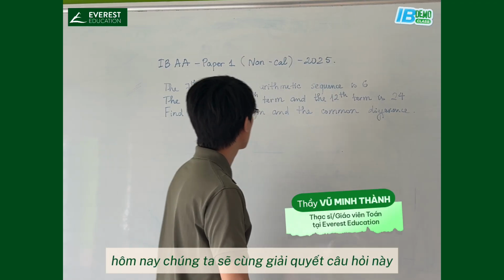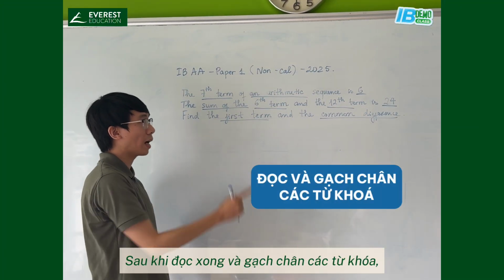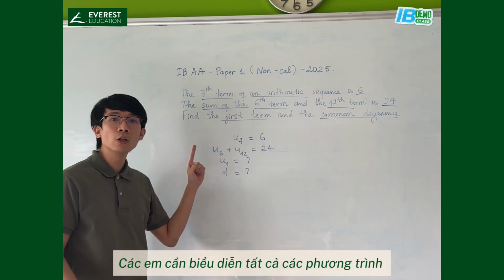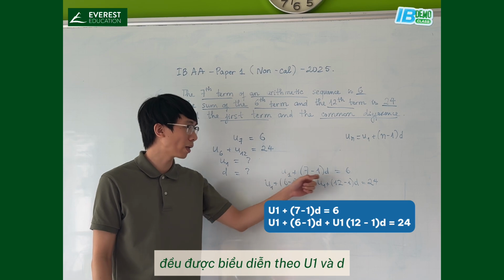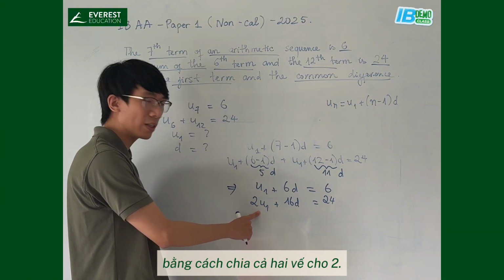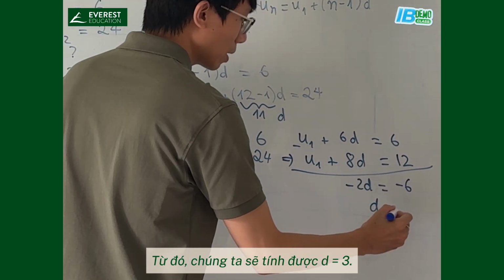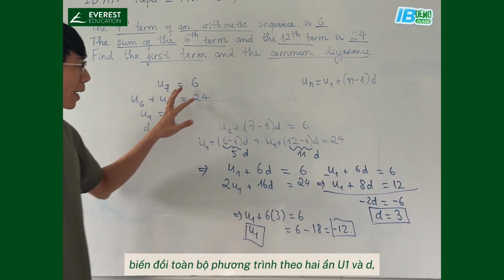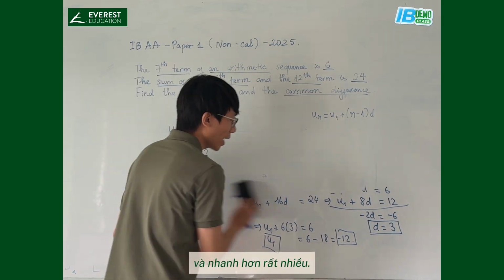ỨNG DỤNG TƯ DUY GIẢI QUYẾT VẤN ĐỀ TỪ NHỮNG DỮ KIỆN QUAN TRỌNG TRONG ĐỀ THI IB MATHS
📊 Trong bài thi IB Maths Paper 1, những câu hỏi về dãy số và chuỗi số tưởng chừng quen thuộc lại là cái bẫy khiến học sinh dễ mất điểm. Vấn đề các bạn gặp phải là lãng phí thời gian cho những bước giải rườm rà.
👉 Điều học sinh cần là chiến thuật xử lý dữ kiện thông minh thay vì loay hoay với những bước giải dài dòng. Cách tiếp cận IB Maths thực tế của thầy Vũ Minh Thành trong video dưới đây sẽ giới thiệu đến các bạn hướng xử lý đúng của dạng toán này.
✨ Và đây chỉ là một trong rất nhiều chiến thuật mà học sinh sẽ được trải nghiệm trong lớp IB Maths Demo Class: The Right Match, In One Class sắp tới tại Everest Education An Phú.
Đến với lớp học trải nghiệm, các bạn không chỉ được trang bị phương pháp học tập hiệu quả, mà còn được định hướng lộ trình học phù hợp với bản thân, trực tiếp tháo gỡ những khúc mắc gặp phải khi học IB Maths, giúp xây dựng sự tự tin trước những thử thách của IB DP.